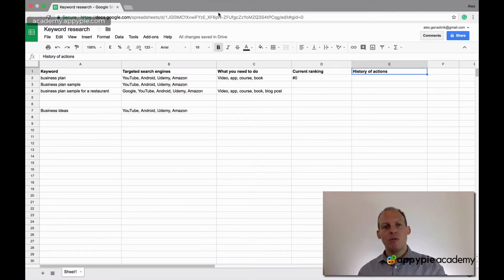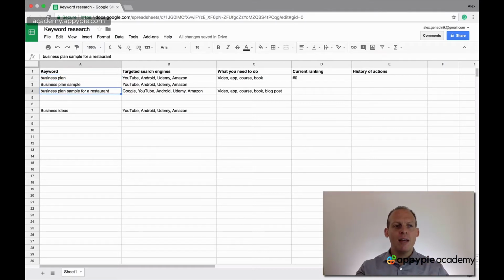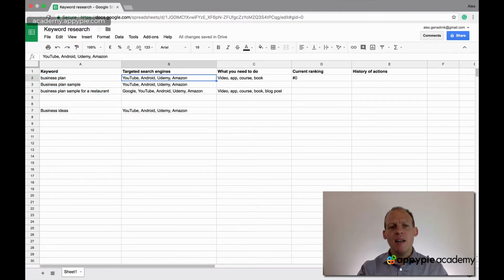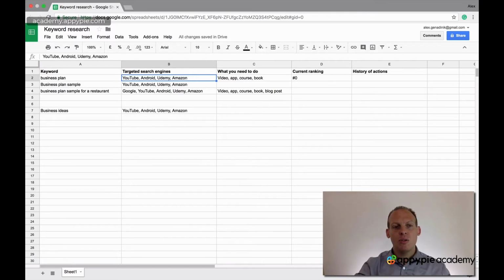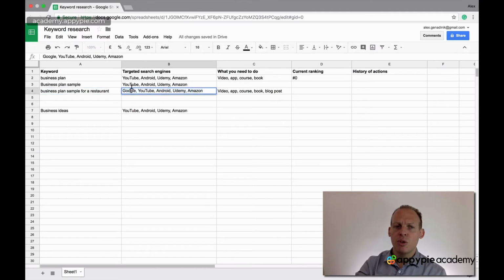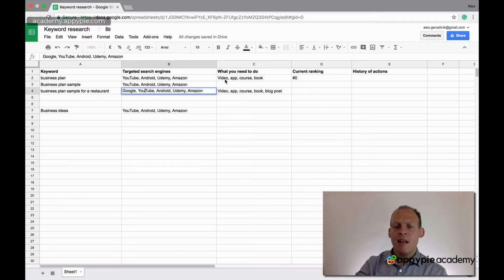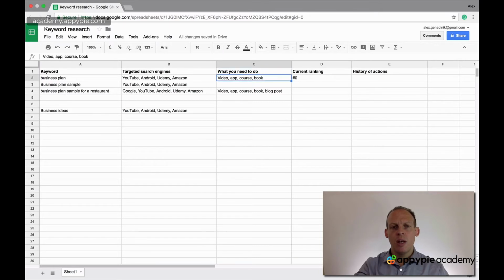Excel SpreadSheet for Keywords: Lesson 11